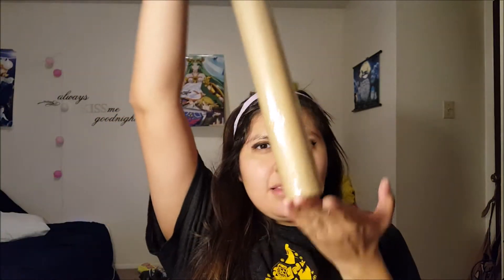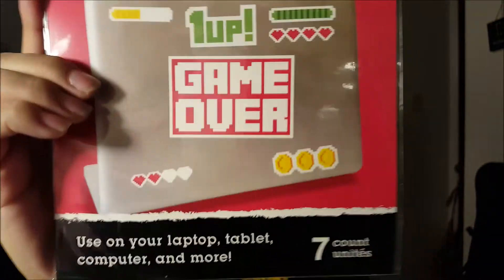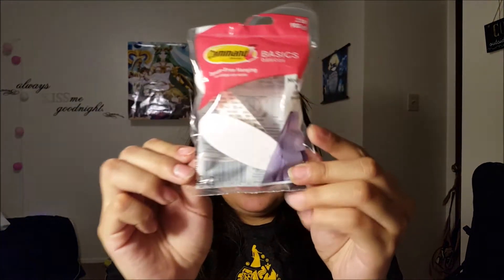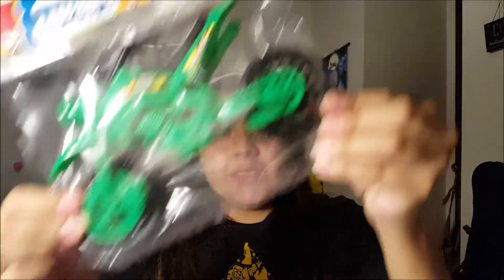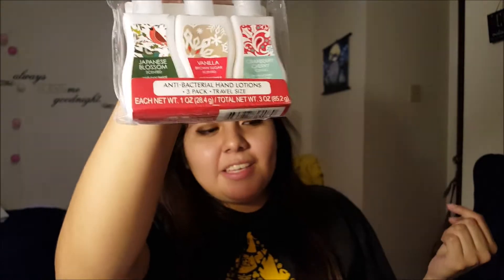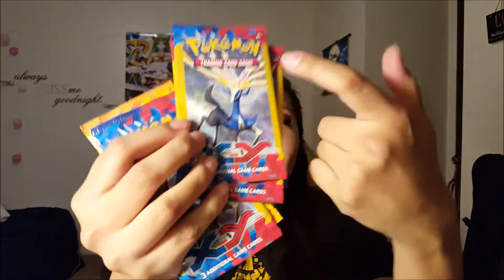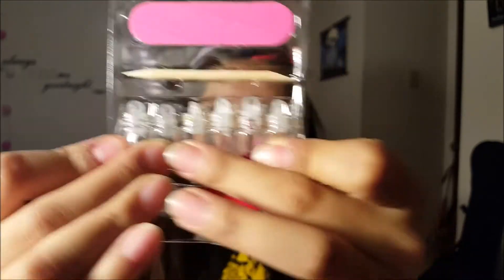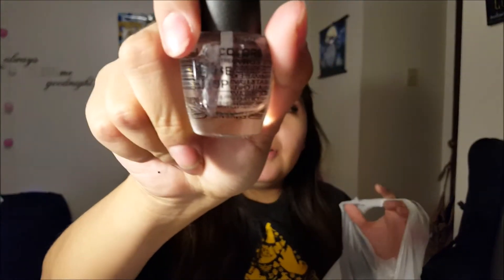Dollar Tree Haul November 2016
Hello everyone I am back today with another Dollar Tree Haul!